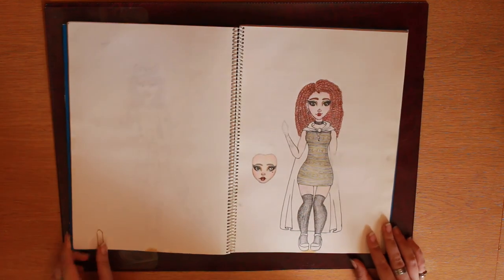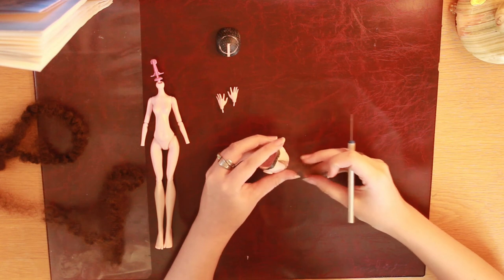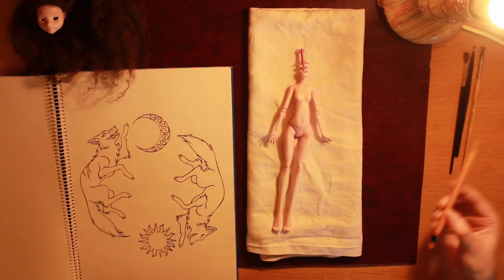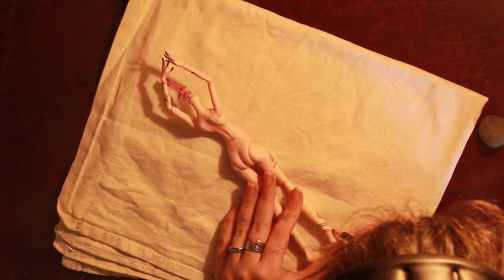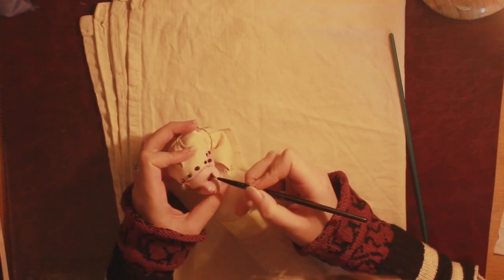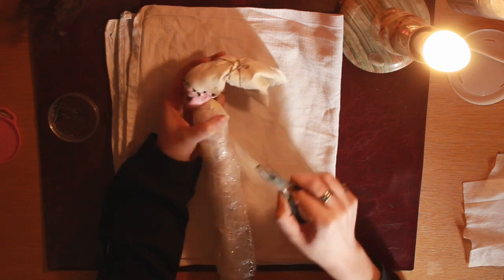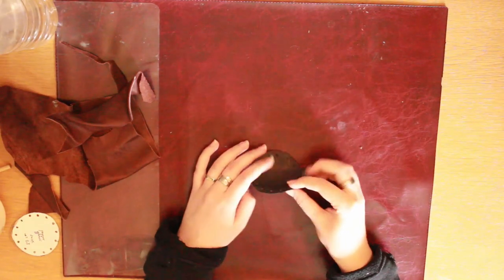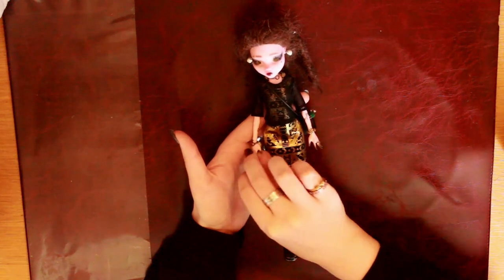Chill repaint: Hellebore art doll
Another little bit different project, normal sewing content comming soon again. I really enjoy doing these art doll repaints  I would like to do more of these but we'll see.